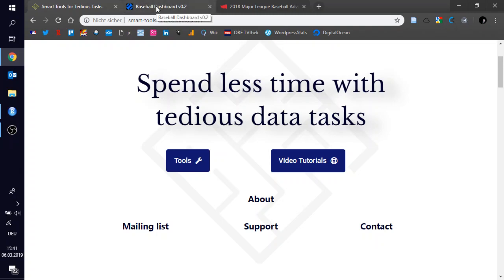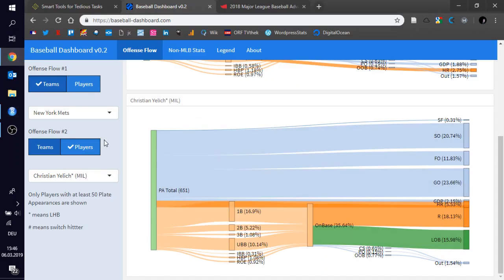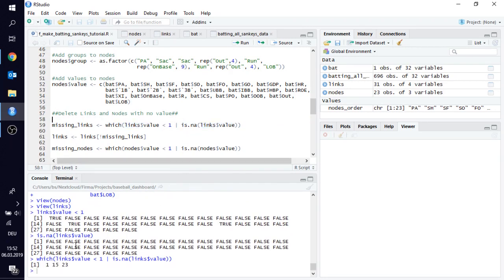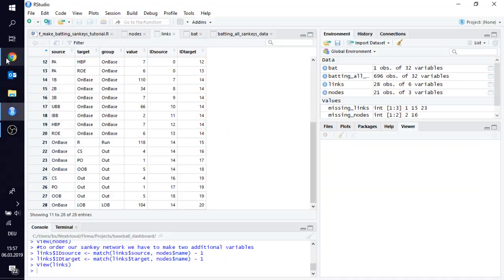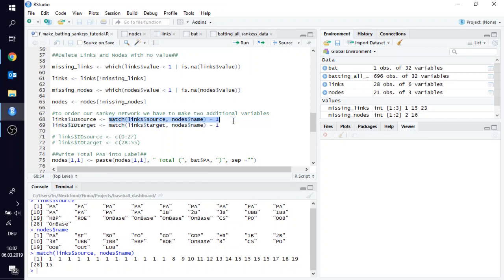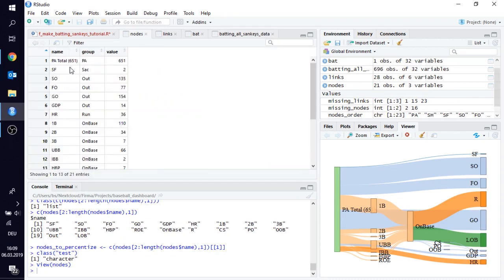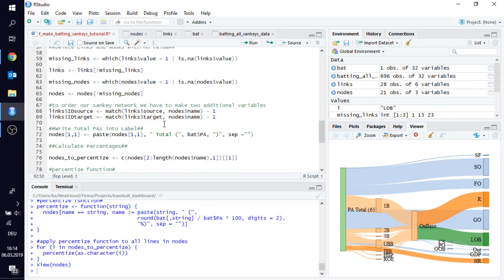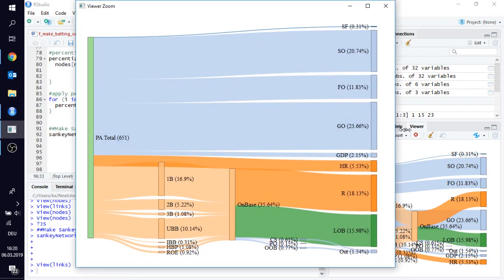R Video Tutorial #3: Making Sankey Diagrams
In this video tutorial I show you how to make so called sankey diagrams or sankey networks in R. Sankey diagrams are a nice way to visualize links between certain stats and how they „flow“.

You can find the code for the sankey diagram to reproduce the whole diagram.